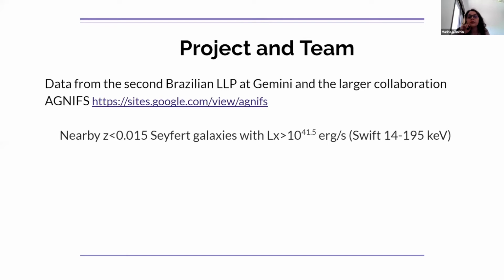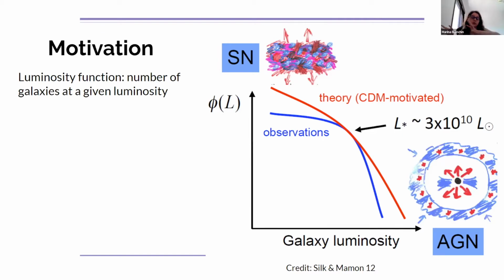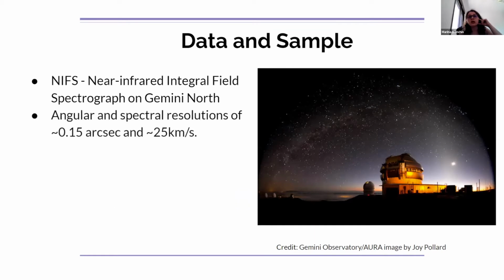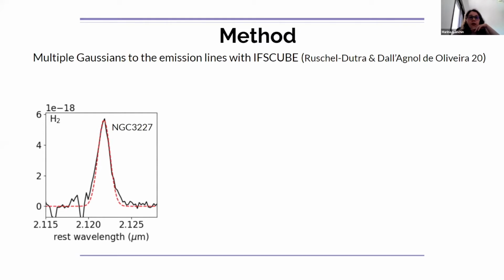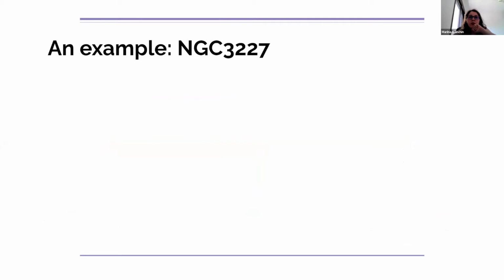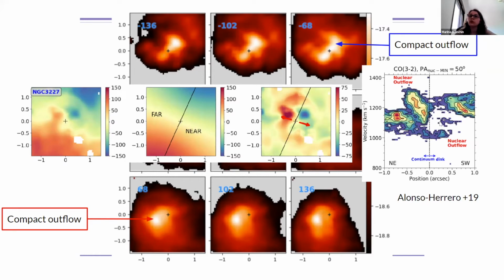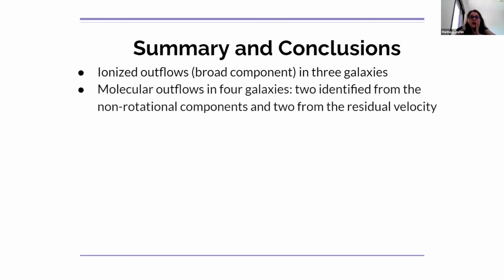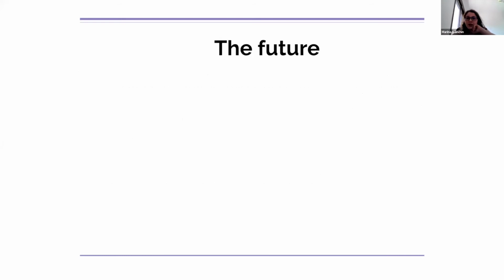IR2022 Marina Bianchin | Day Four | Session Two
IR2022 Marina Bianchin | Federal University of Santa Maria (UFSM) | Day Four | Session Two | Molecular and ionized gas kinematics in nearby active galaxies: a view from Near-IR observations